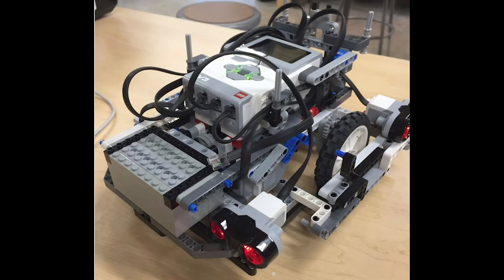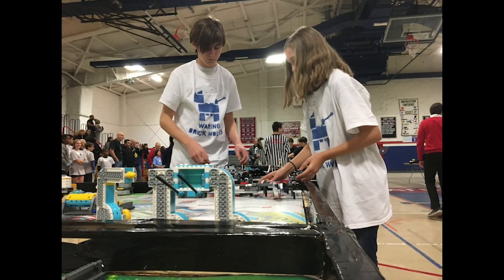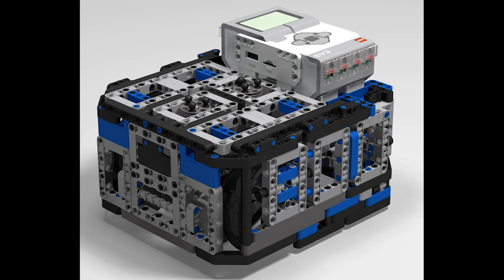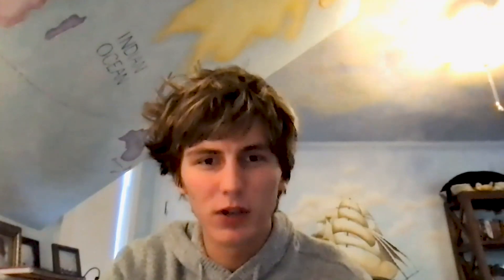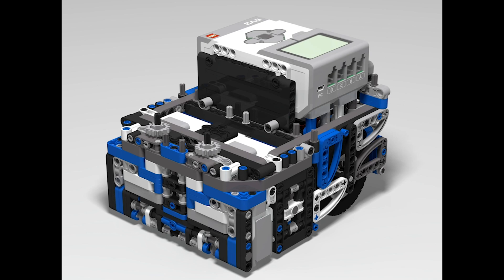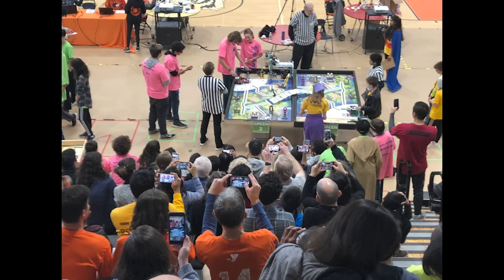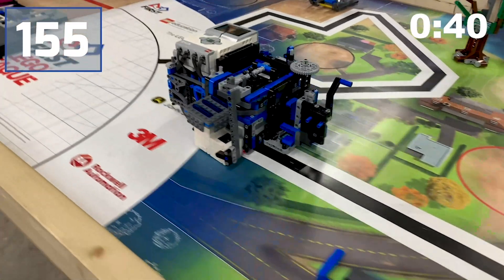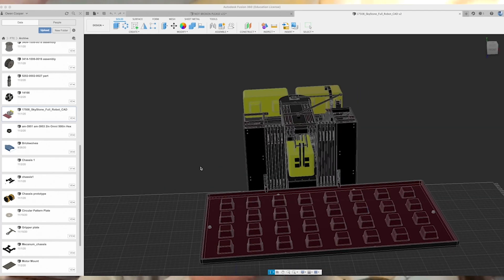What I Learned from FIRST - Owen on Robot Design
Owen talking about Robot Design, taken from a recent Waring School webinar on our robotics program.